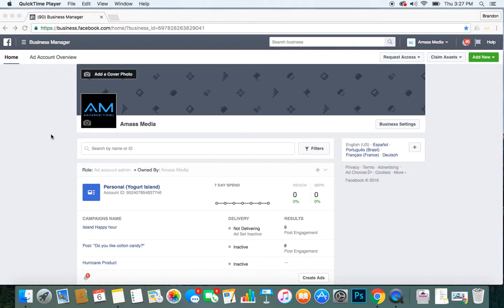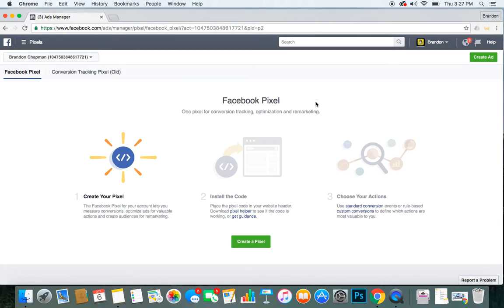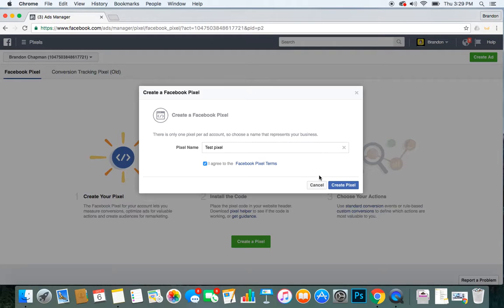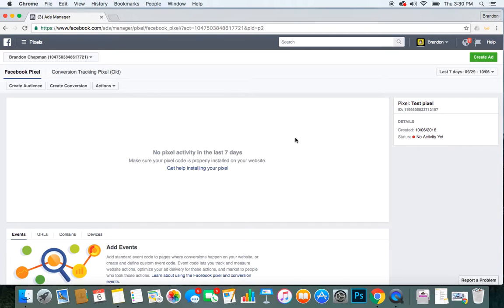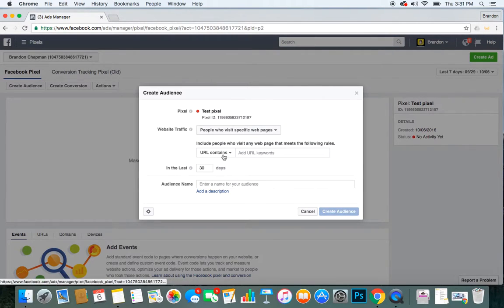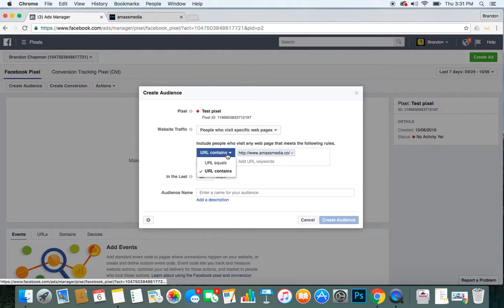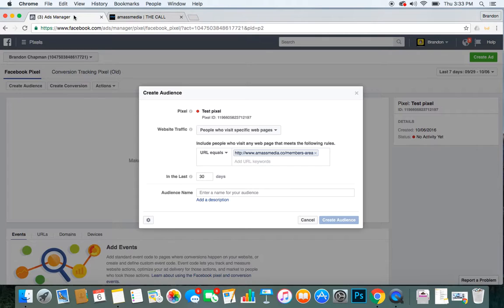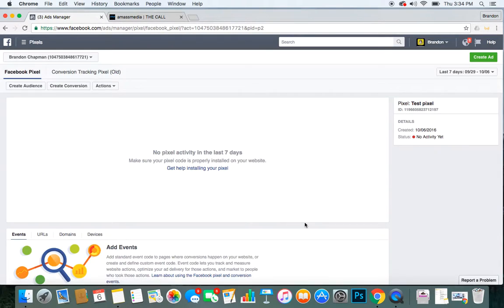Setting up Facebook tracking Pixel